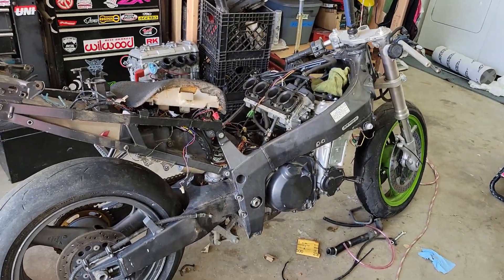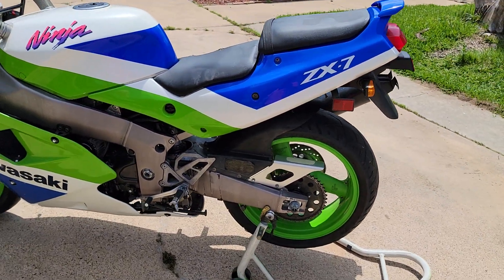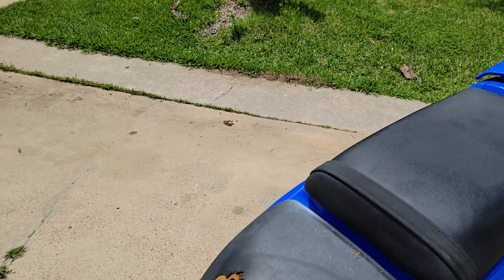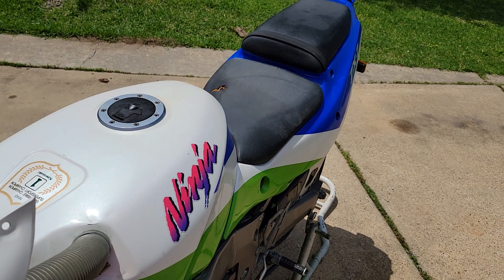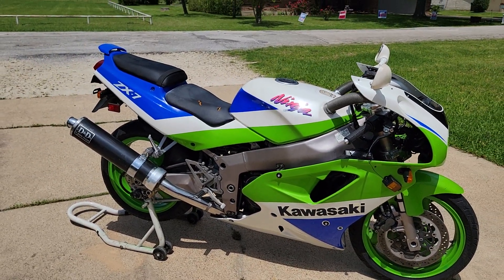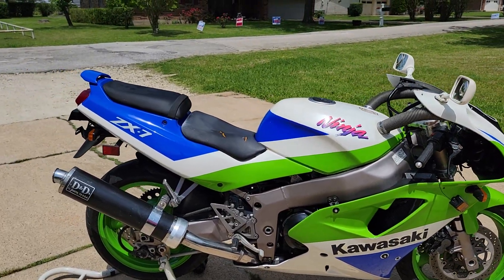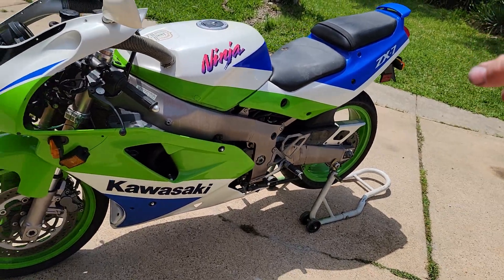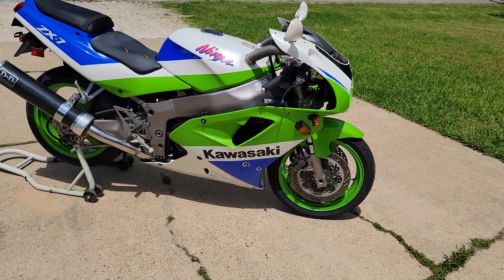finally together!! 90s superbike legend, 1991 ZX7